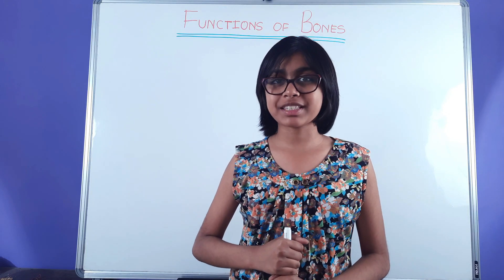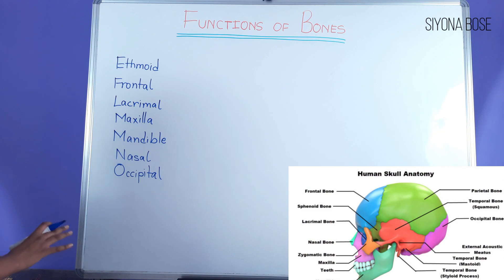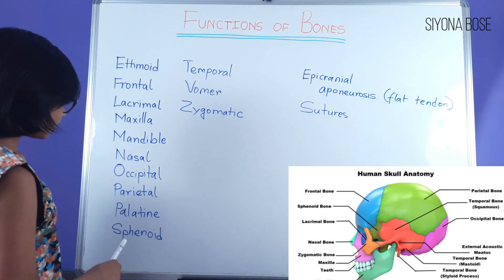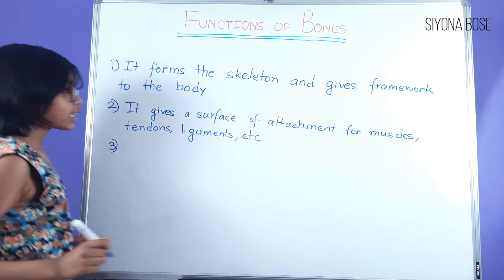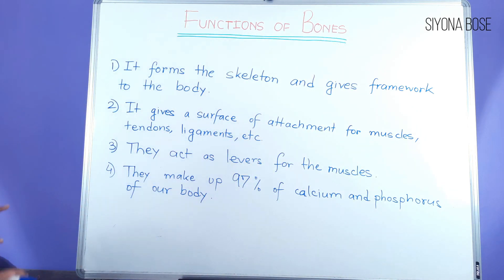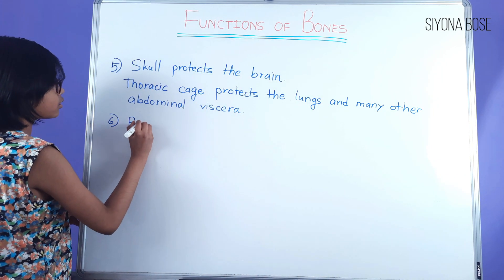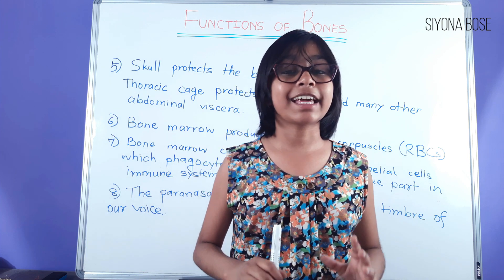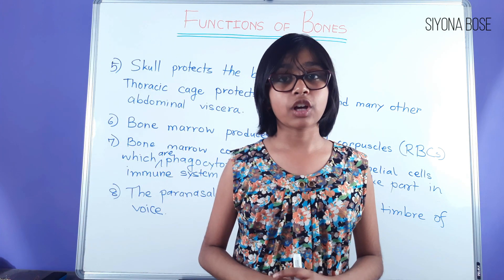Ep2 - Divisions of the Skeletal System and Functions of Bones, Human Anatomy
In this video, the divisions of the Sekeletal Sysytem is discussed first.

First the Axial Skeleton, Appendicular Skeleton and Crenial and Facial Bones are discussed.

After the divisions of the Skeletal system, several function of bones are discussed.

Summery:  Divisions of the Skeletal System and Functions of Bones, Human Anatomy